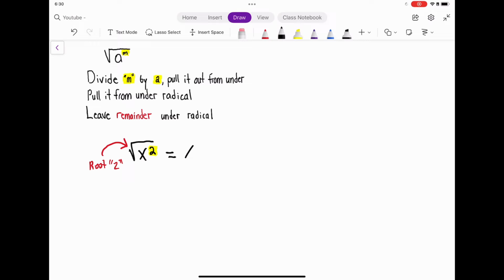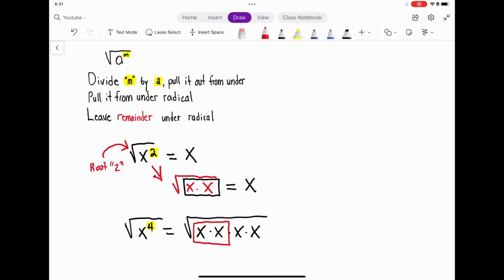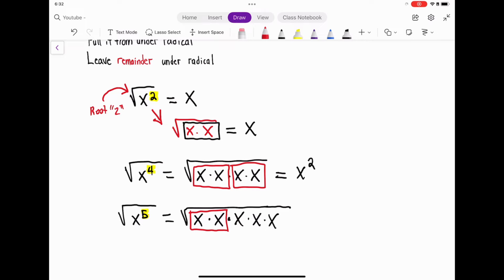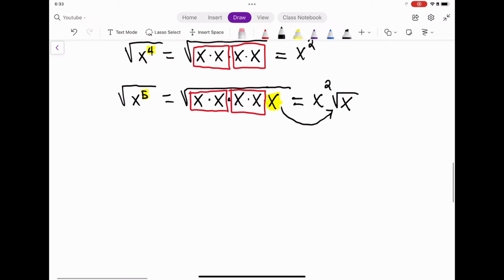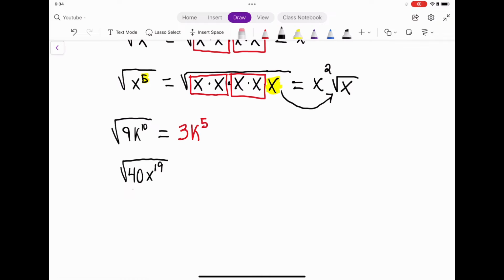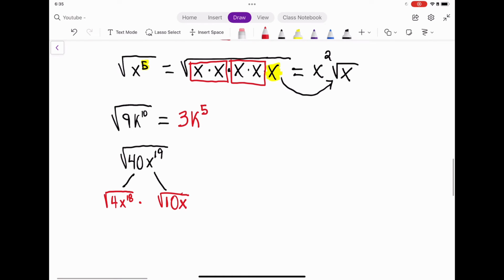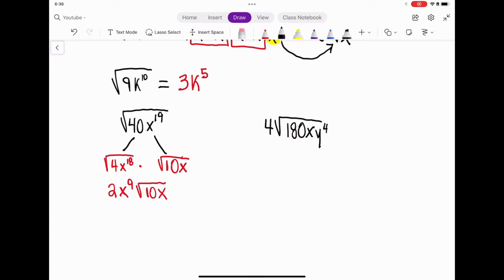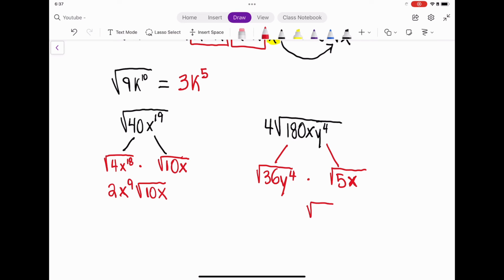Simplifying Square Roots With Variables. Remember these 2 Rules!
Simplifying Square Roots with variables can be challenging. Watch the video above to learn 2 simple and easy methods to simplify.